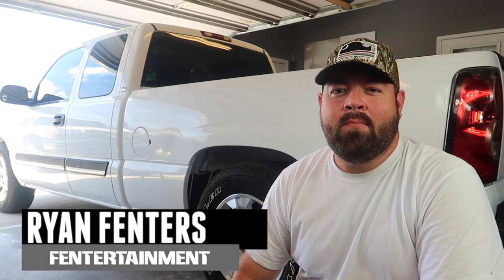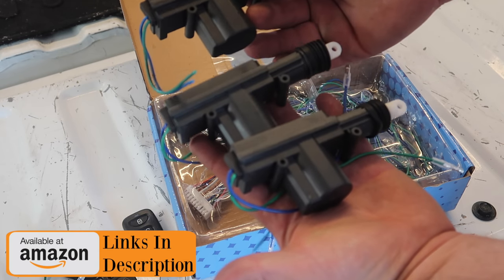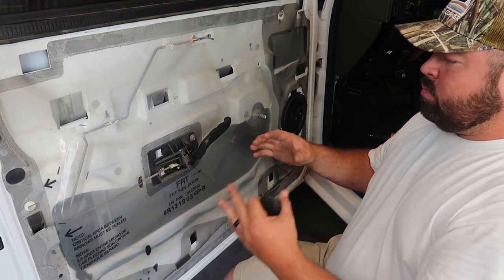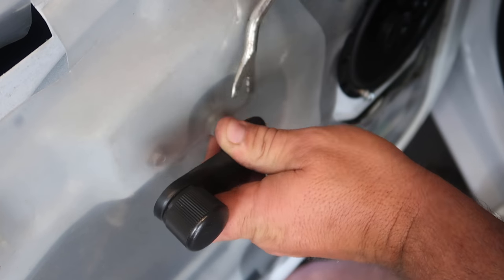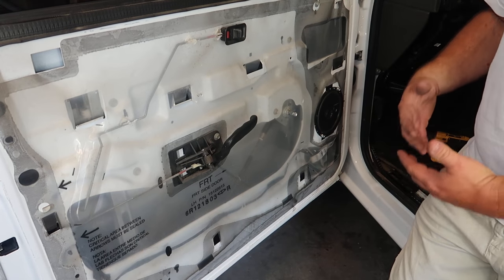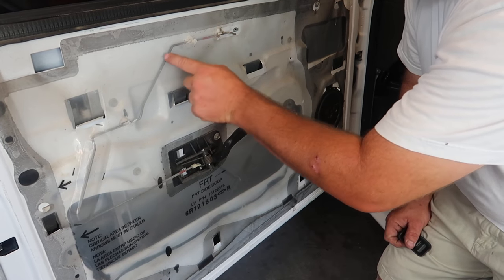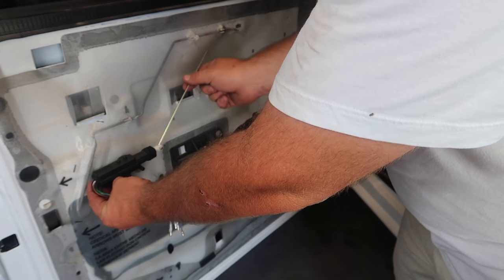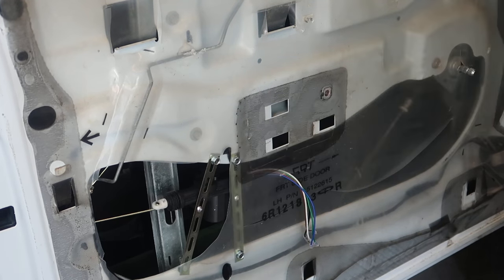Install Power Door Lock Actuators & Keyless Entry On Your Vehicle | In Depth Tutorial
In this video, I install a Keyless Entry system & Power door lock actuators on my base model truck. I try to provide tips to help you install on your vehicle.

Keyless Entry w/ Power Actuators

Relay & Harness

Door Panel Tool